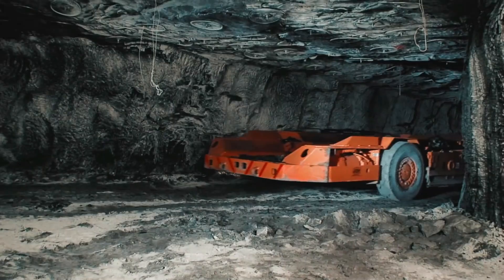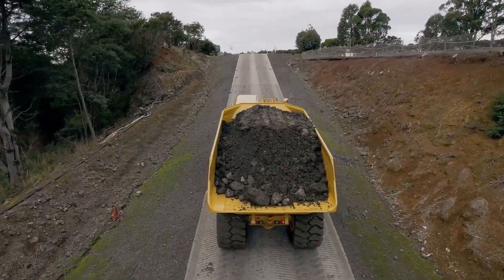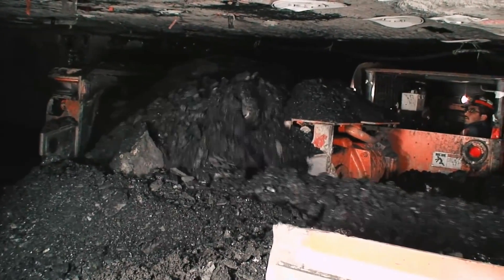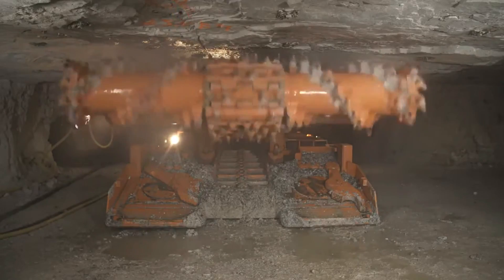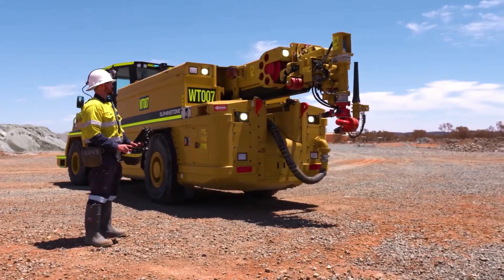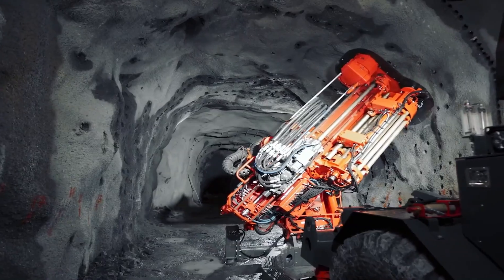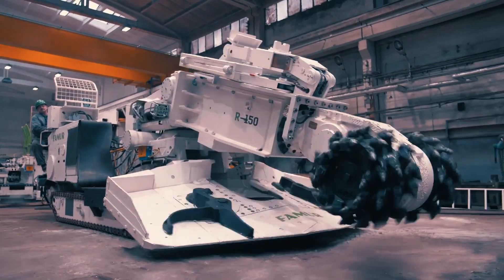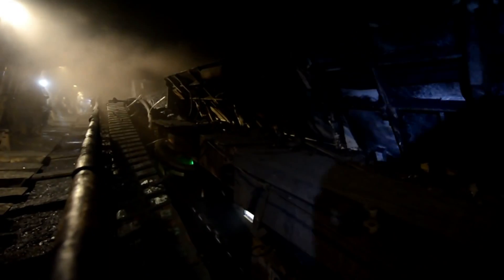Top 10 Revolutionary Underground Mining Machines You Need to See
Get ready to delve into the depths of the earth as we unveil the top 10 underground mining machines that are changing the game in the mining industry! From powerful tunnel boring machines to advanced continuous miners, these innovative machines are designed to operate efficiently in the most challenging underground environments. Discover how they enhance productivity, ensure safety, and revolutionize the way we extract resources. Join us on this exciting journey underground and see these incredible machines in action.

The content featured in this video is not entirely owned by Victory. It is the property of individuals or organizations deserving of acknowledgment.